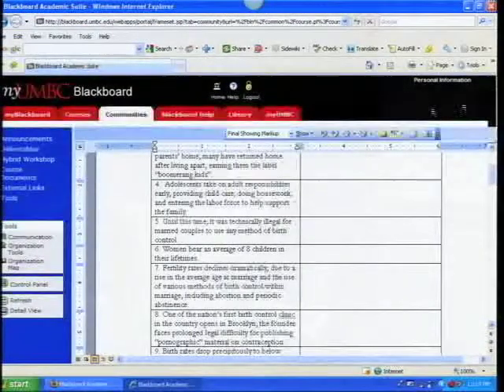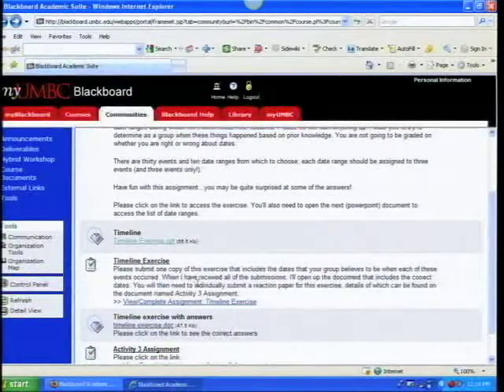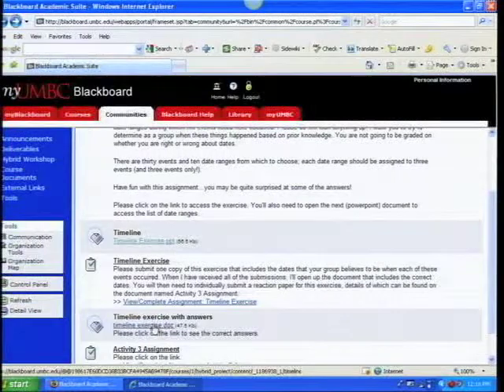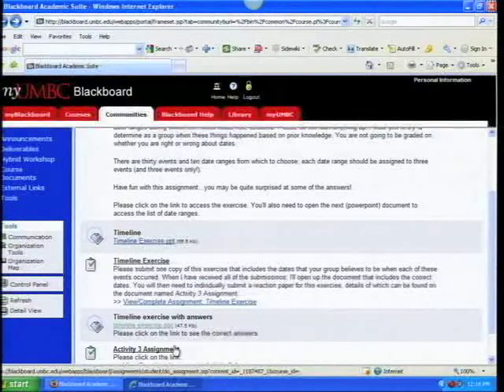Meryl Damasiewicz ADP Presentation 03-11-10